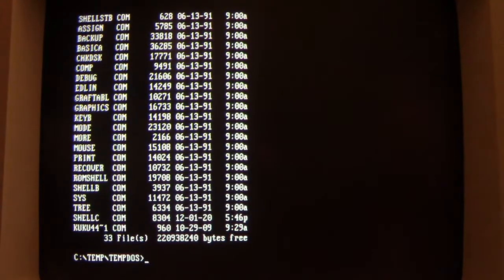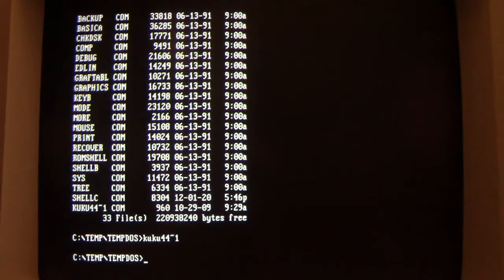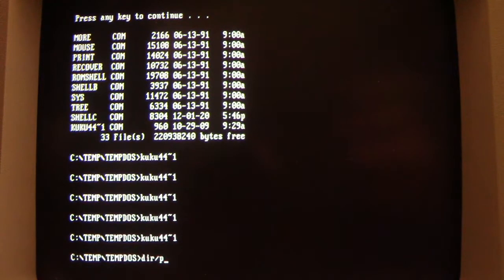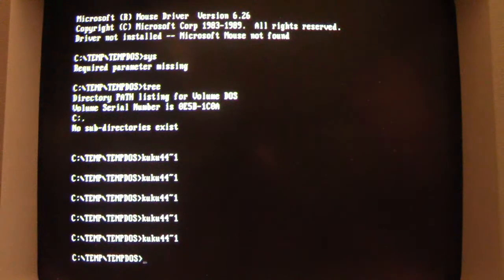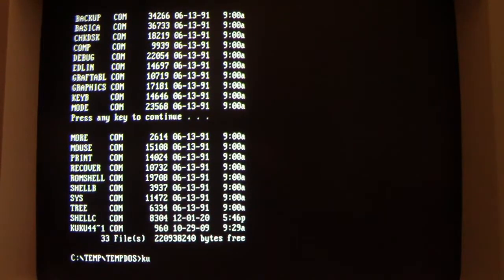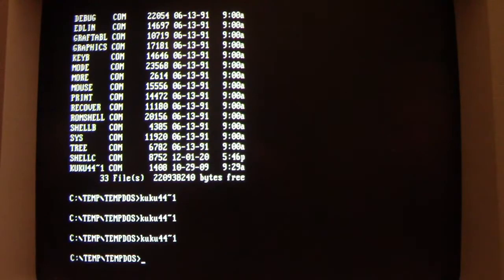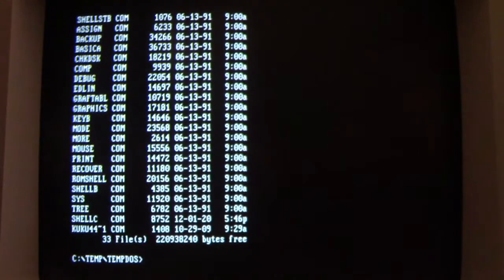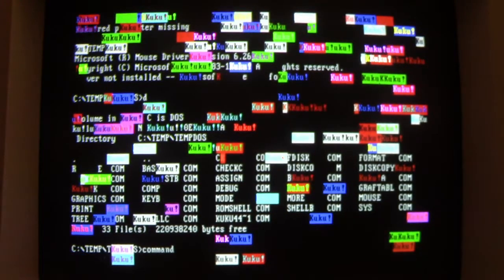Viral Rewind: Virus.DOS.Kuku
. The Kuku DOS virus is a non-memory resident direct infector of .COM files on DOS with two separate methods of infection. The primary method of infection is whenever a file infected with the Kuku viral code is run, it will seek out COMMAND.COM and one uninfected file in the current directory the infected file is run from. That subsequently infected file will then repeat the infection process whenever it is run. The second method of infection depends on the condition of the first infection method. If Kuku detects that no more .COM files in the directory are infected, then it begins overwriting .COM files with a trojan carrying the payload that Kuku is named for.

The payload: Whenever a file that has been overwritten with the Kuku trojan (not the original viral code for spreading) is run, a display of many colorful "Kuku!" texts appears and progressively fills the screen. All keyboard inputs aside from ctrl-alt-del are rendered inoperable.